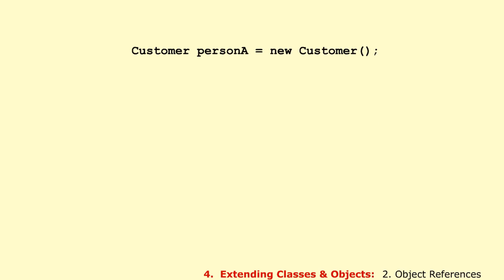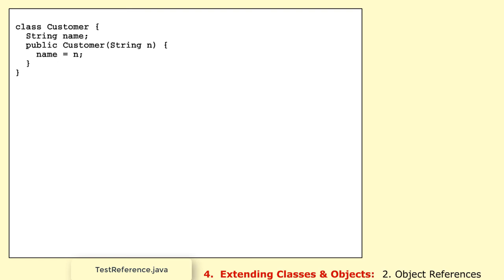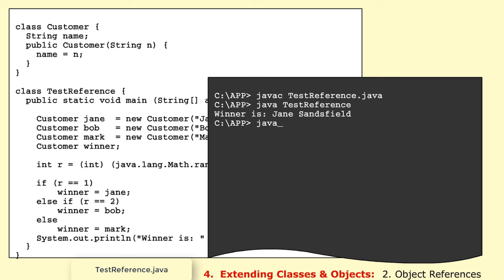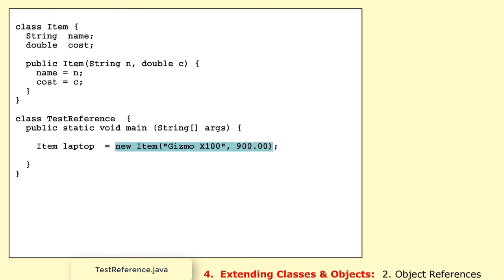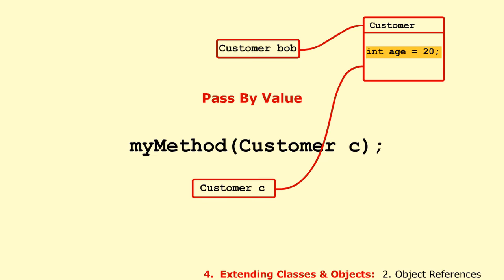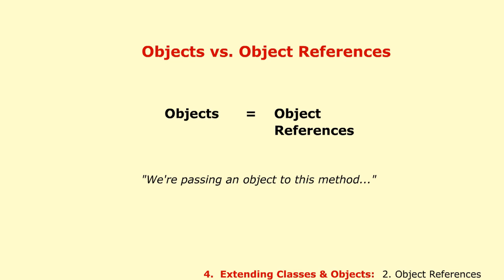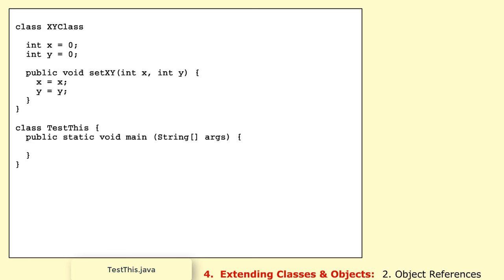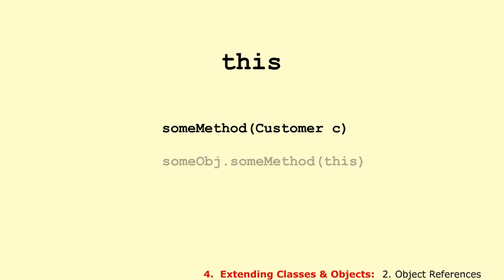Learn Java & Code Your Brains out - Java Object References